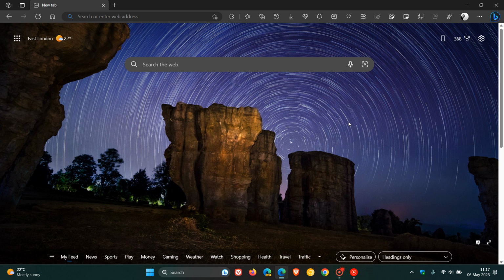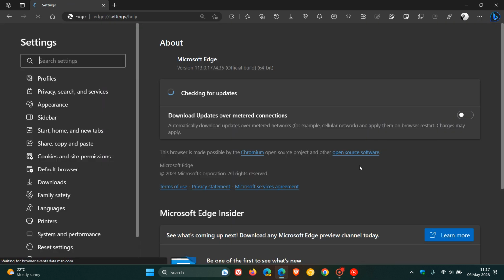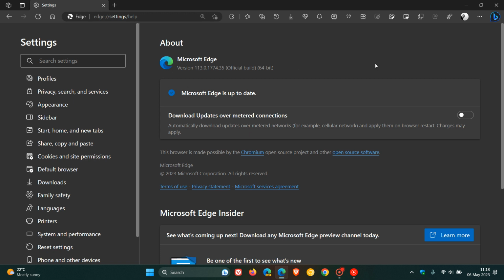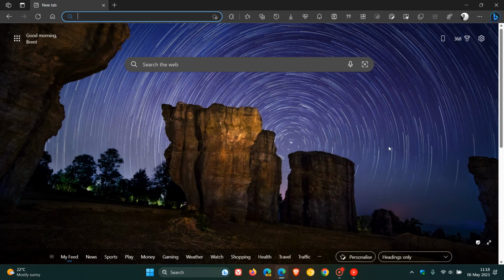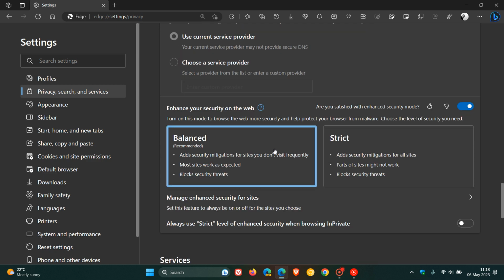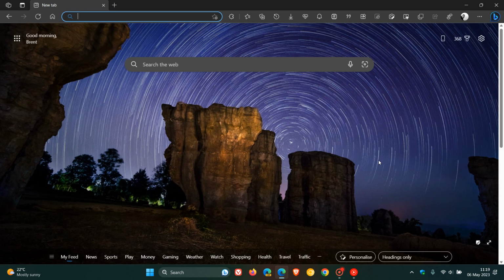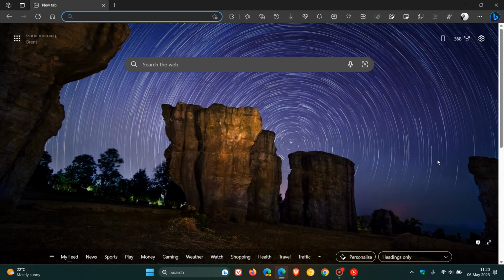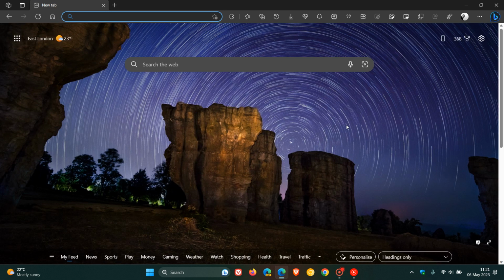What's new in Microsoft Edge 113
This latest release includes improvements to Enhanced security mode again, a switch from Microsoft Autoupdate to EdgeUpdater for macOS, a new policy for PDF View Settings and another 4 new policies. We also get important security fixes, fixing 11 security issues. The browser is now upgraded to version 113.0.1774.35.